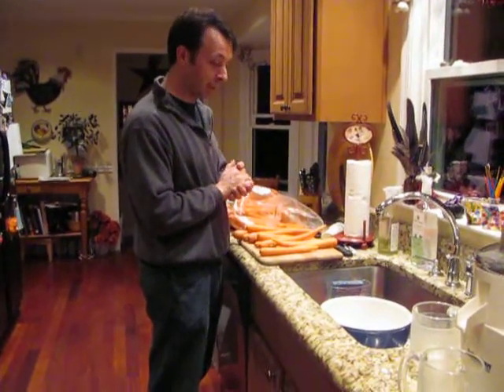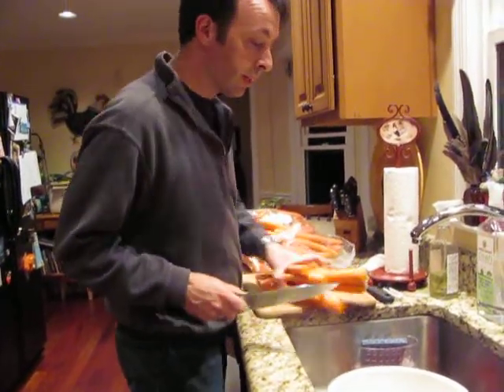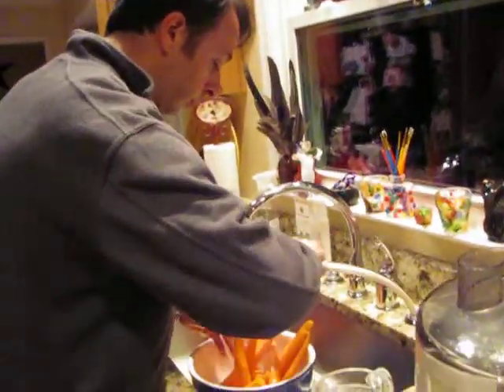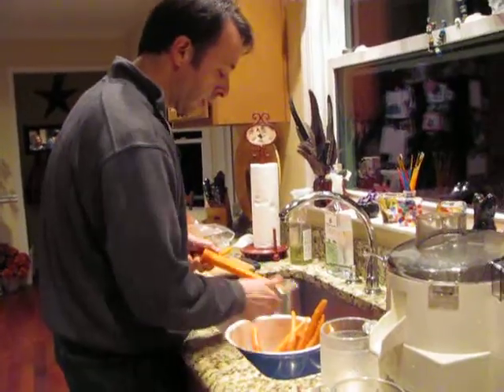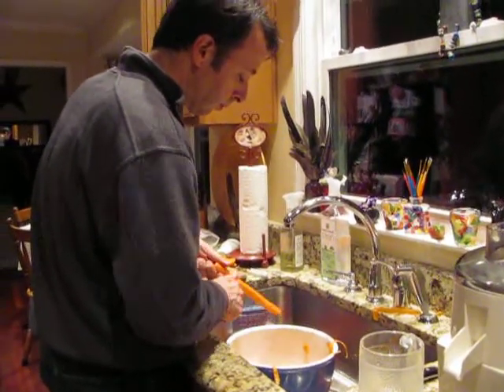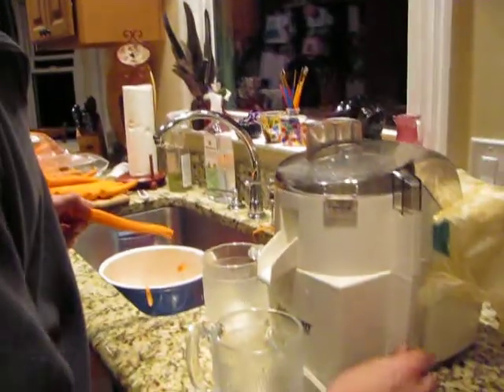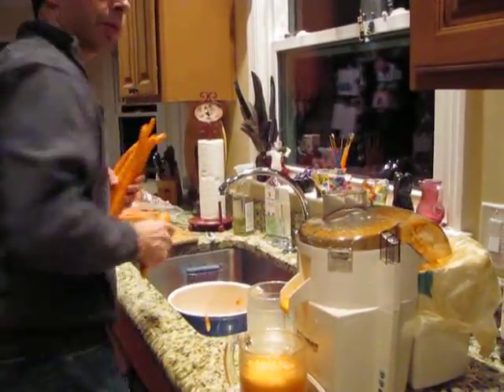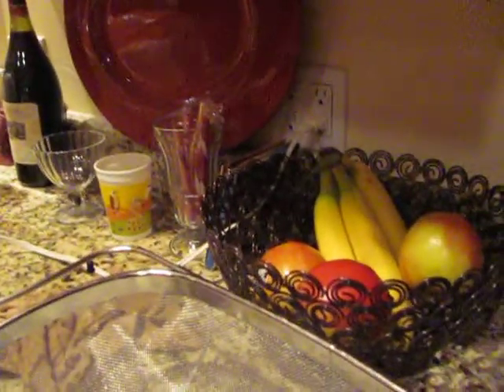Juicing carrots in 4 minutes, it's easy.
It's easy to juice.  4 minute to juice.  about 5 minutes to rinse out.